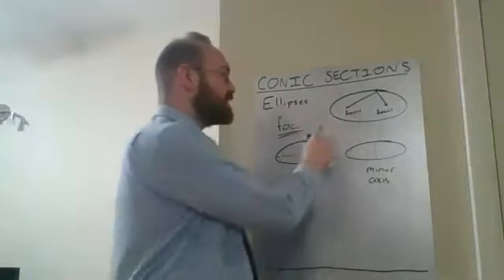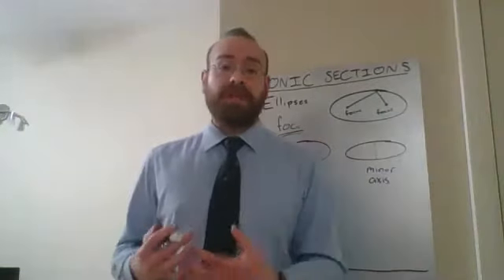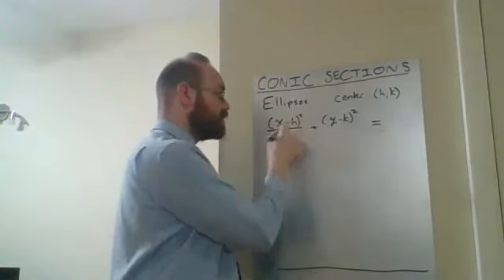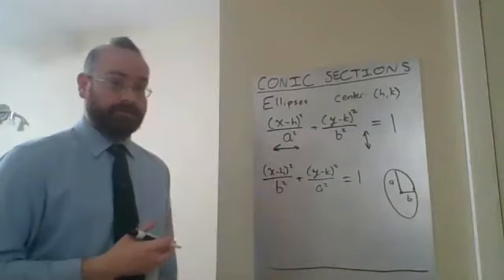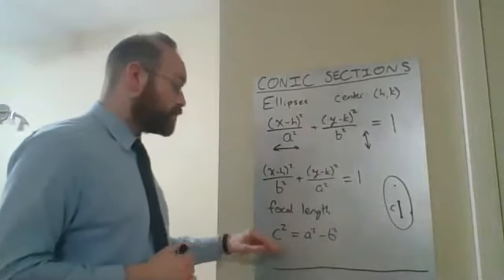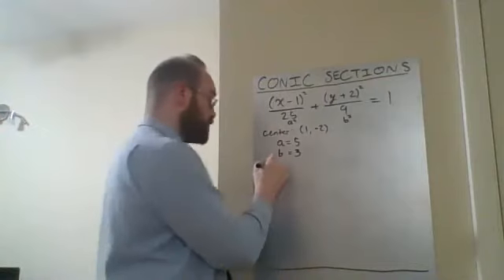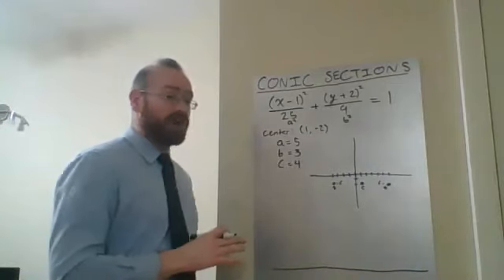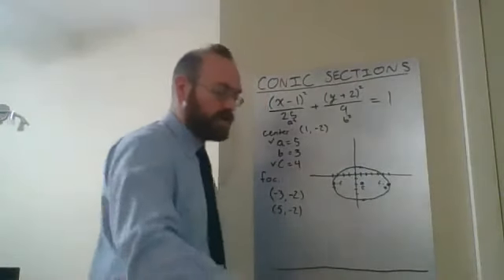Conic sections: Ellipses | Precalculus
In this video we discuss ellipses, their vocabulary and equations, and how to graph them.